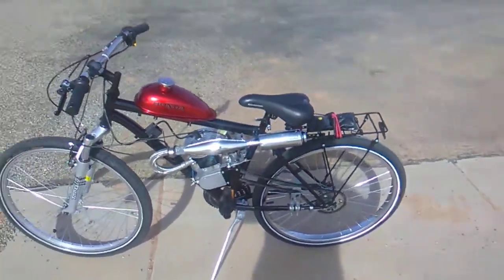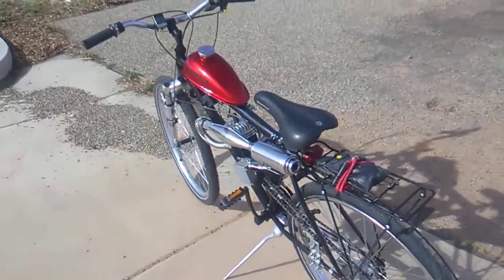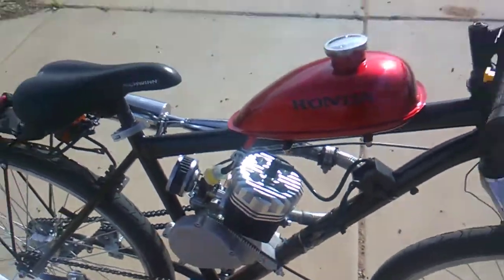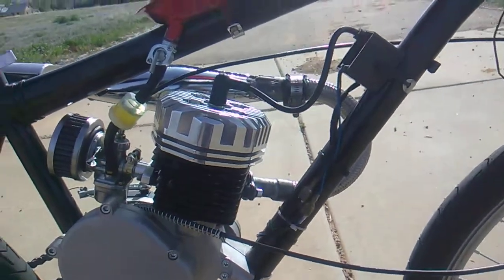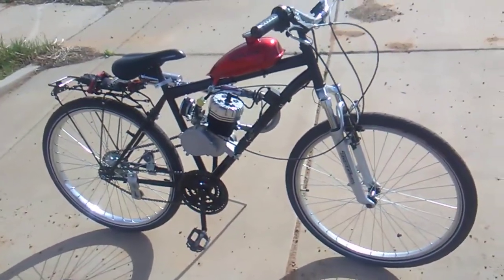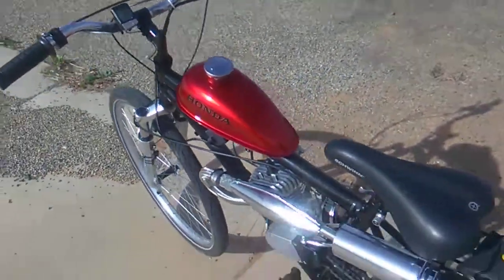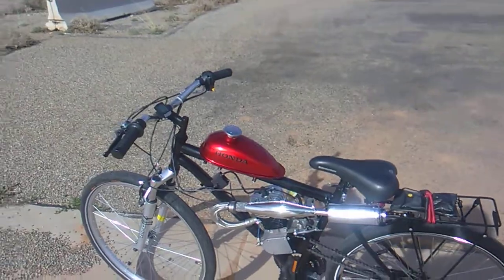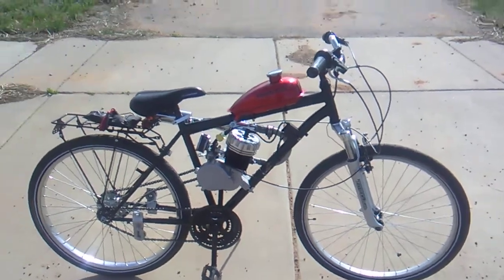Bike project update